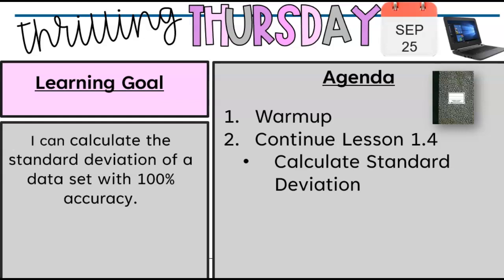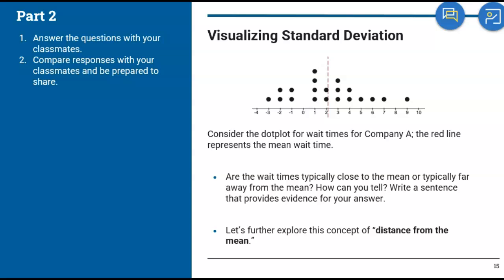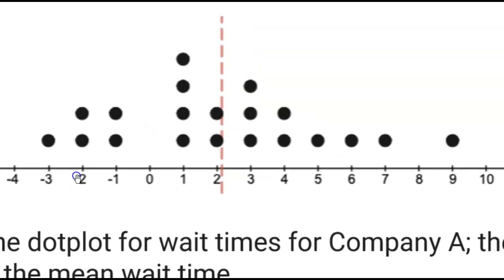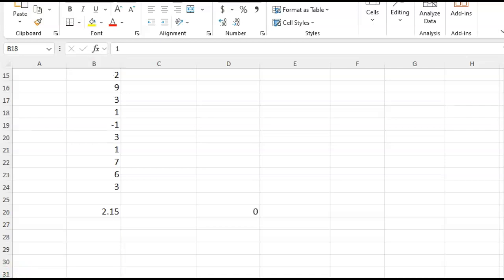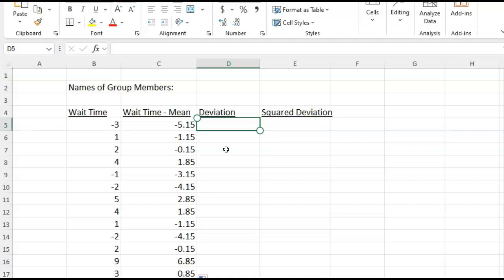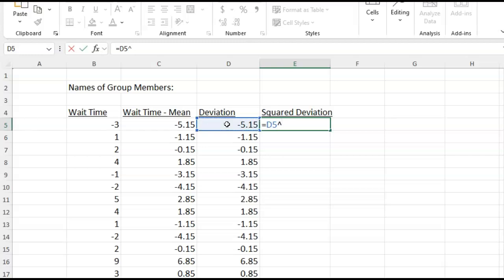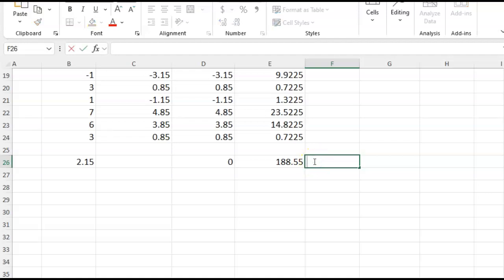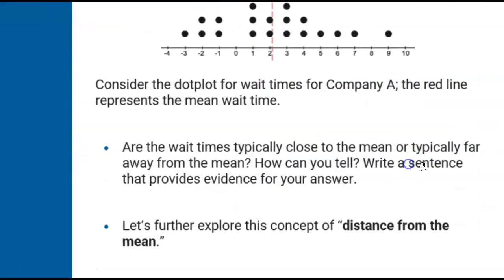September 25,2025 Calculating Standard Deviation 1.4